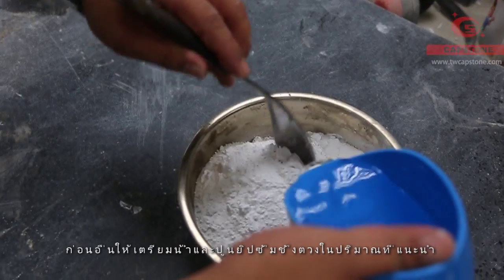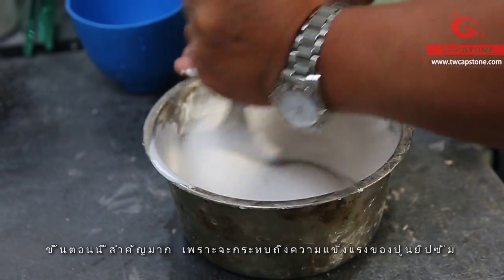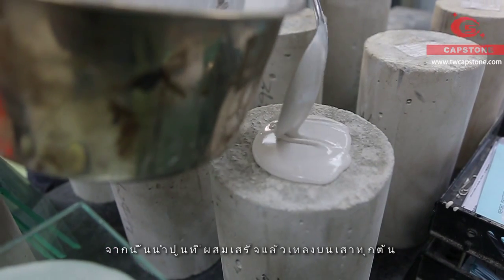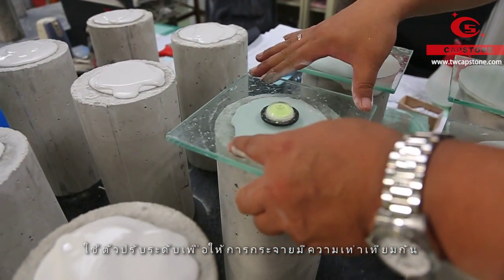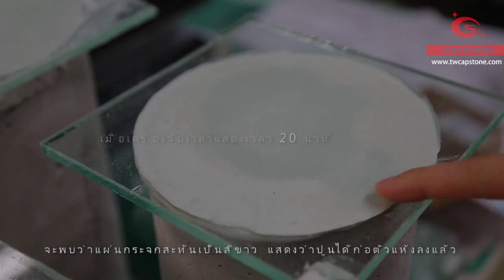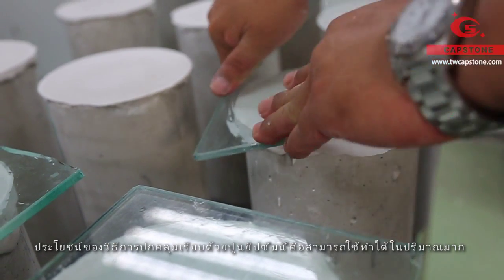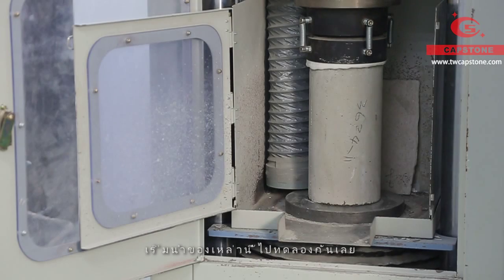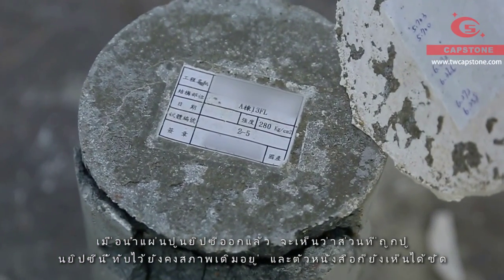การปกคลุมเรียบด้วยปูนยิปซั่ม Gypsum Capping instruction ASTM C617 C39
Gypsum Capping instruction -
According to the ASTM C617 , the alternative capping method to sulfur mortar is capping gypsum.
The film demonstrate the process of how high strength capping gypsum caps the concrete cylinder.
It shows the detail of why the massive specimen are able to be done in a very short time.Not only to save time but also save the manpower.
The common capping is to use sulfur mortar as the capping material,or to use grind machine.

In fact, capping gypsum is the fastest , most efficient capping method for the concrete compressive test.